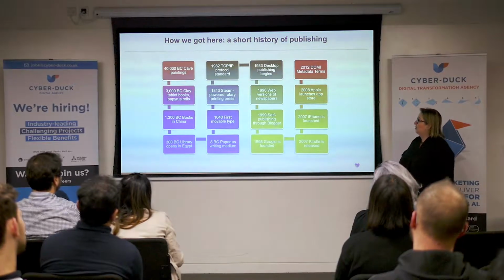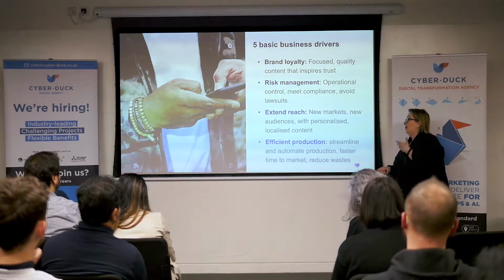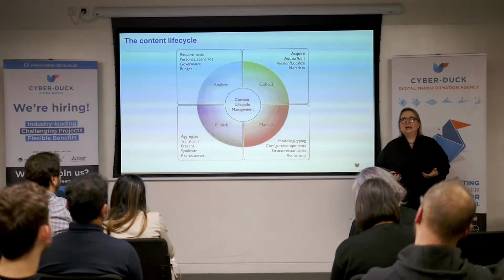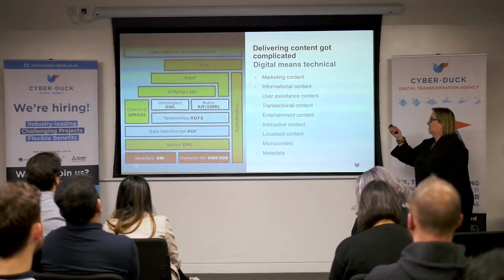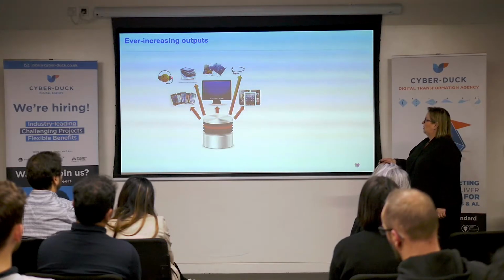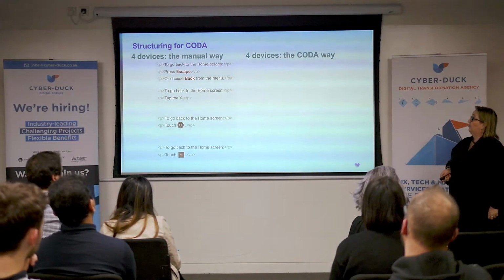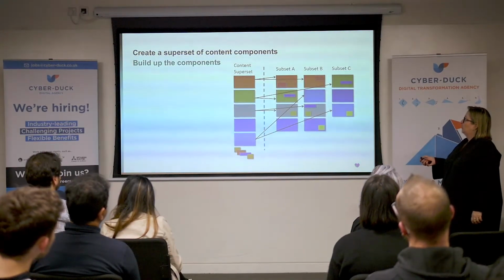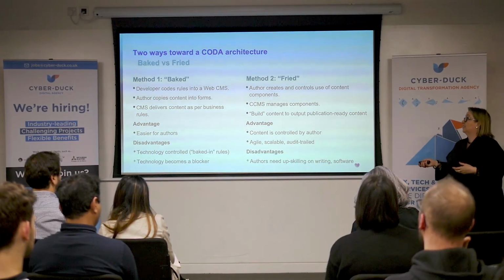[The Digital Pond] The Strategy Behind Content Strategy - Rahel Anne Bailie